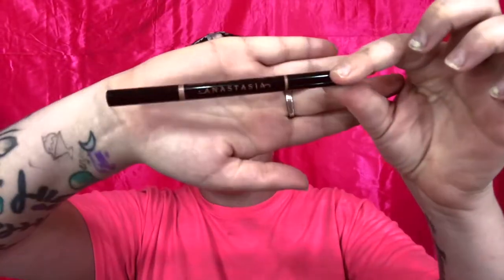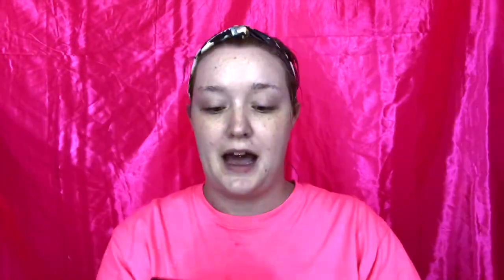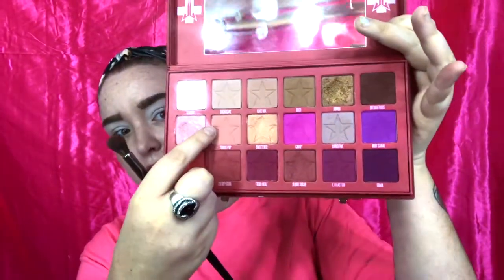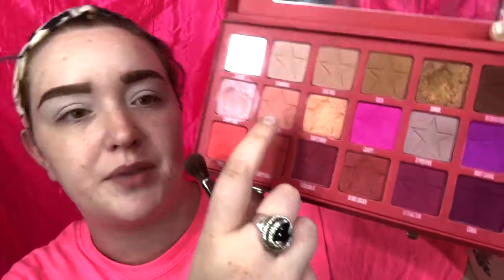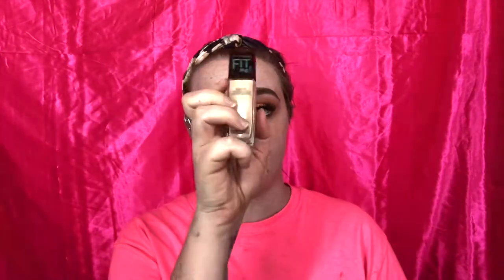Everyday Makeup Tutorial: Step by Step Guide for Beginners.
Welcome to the video you've all been asking for, Glam Fam! Today's video is an in-depth makeup tutorial, where I explain every step of the way how to do a simple everyday look, for beginners. I split this video up in sections, each section will be listed below with its time stamp so you can skip through sections, or watch the whole video because you love me (hahaha). Each product used will be listed below, of course. I love y'all, enjoy.

VIDEO SECTION TIME STAMPS:
-Intro @ 0:00
-Section 1 "Eyebrows" @ 0:34
-Section 2 "Eyeshadow, Eyeliner, Mascara & Lashes" @ 6:04
-Section 3 "Foundation/Concealer, Powders, Contour/Bronzer, Blush/Highlight" @ 20:44
-Section 4 "Lips" @ 27:34
-Outro/Finished Look @ 29:04

BRANDS/PEOPLE MENTIONED AND/OR USED:
BROWS:
-ABH brow definer pencil "Dark Brown" & ULTA brow tint "Medium."
EYES:
-JSC Blood Sugar palette.
-Too Faced Better Than Sex eyeliner "Deepest Black" & NYX jumbo eye pencil "604 Milk."
-Benefit Bad Gal Bang mascara w/ Ardell lashes "116" doubled up.
-ULTA tinted eye primer "Champagne."
FACE:
-Maybelline FitMe foundation "105 Fair Ivory" & JSC Magic Star concealer "C1" all set w/ Maybelline FitMe pressed powder "100 Translucent" & JSC Magic Star setting powder "Translucent."
-La Femme blush (color unknown).
-ABH powder bronzer "Tawny."
-JSC Platinum Ice Skin Frost Pro highlight palette "Ice Cold."
LIPS:
-JSC Velour lipscrub "Peach Popsicle."
-JSC Velour liquid lipstick "Bronze Blood" w/ JSC The Gloss "Shockwave" on top.

Friendly reminder: hate is not welcomed on this channel, the beauty community is supposed to support and uplift one another. Remember that next time you go to say something to someone. Stay strong, stay beautiful, and love yourself always.